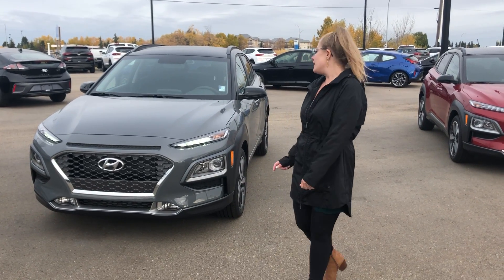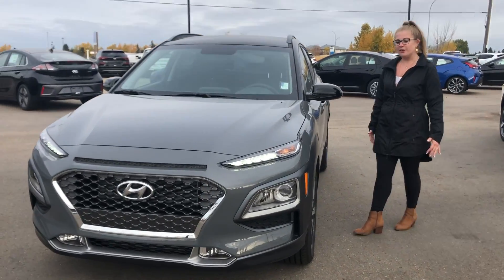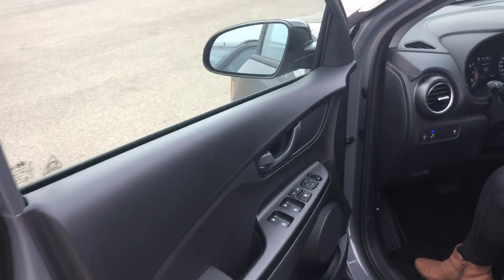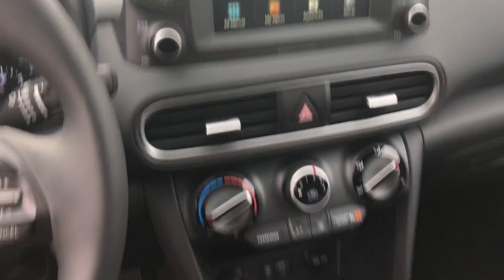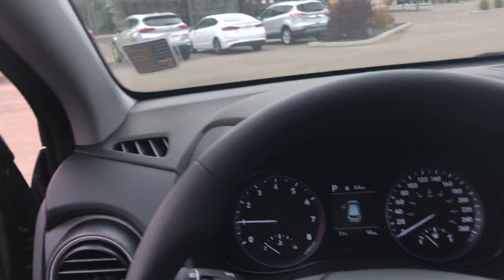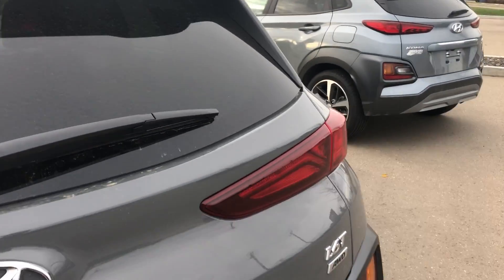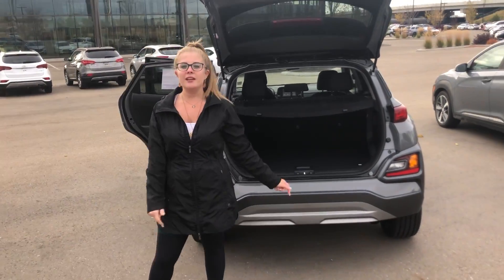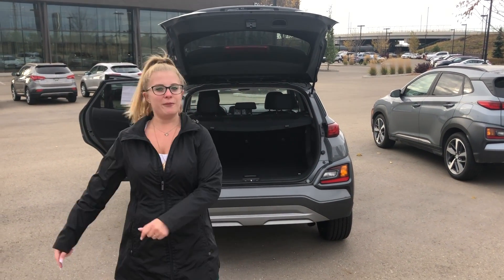Hyundai Kona Trend || Edmonton Hyundai Dealer